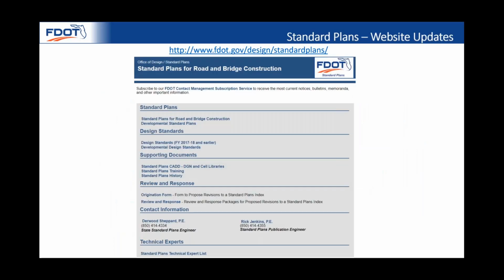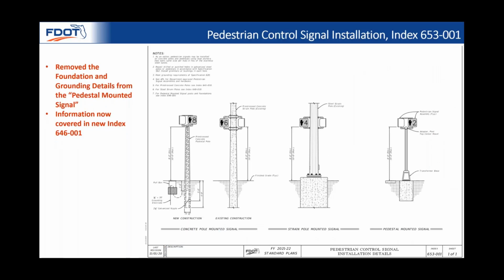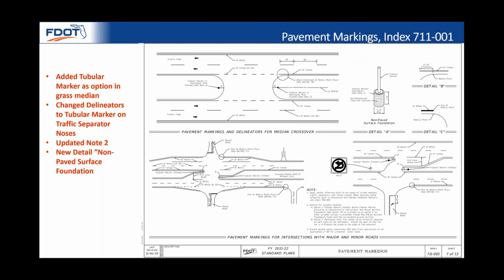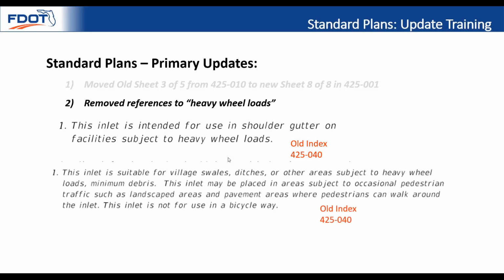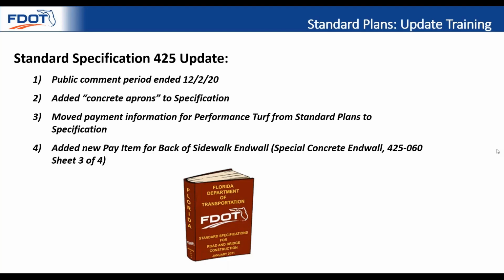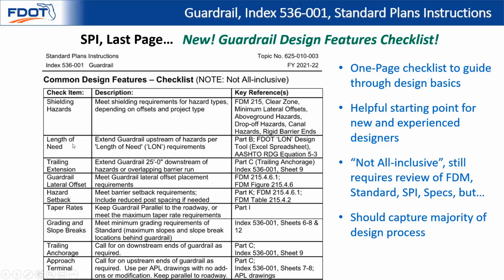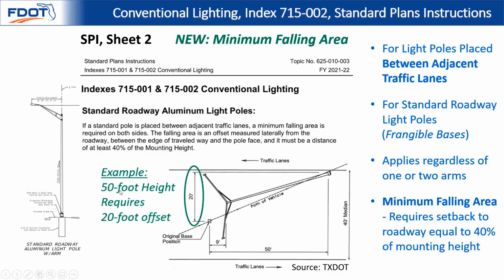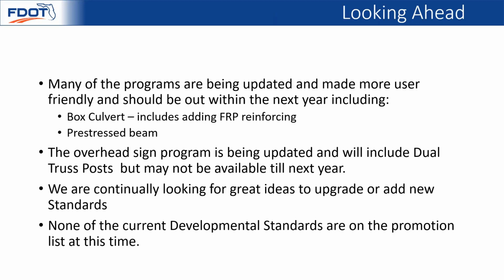Standard Plans Update for FY 2021-2022 (December 2020 Webinar)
This webinar highlights the major updates that were made to the FY 2021-22 Standard Plans for Road and Bridge Construction.